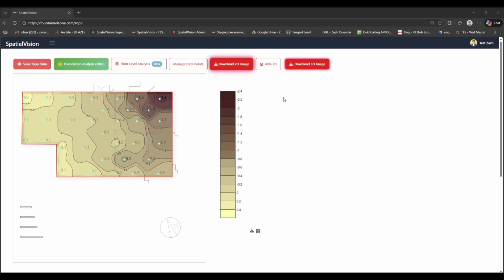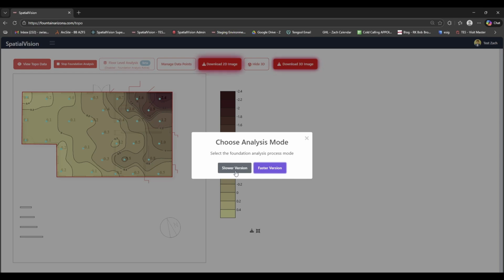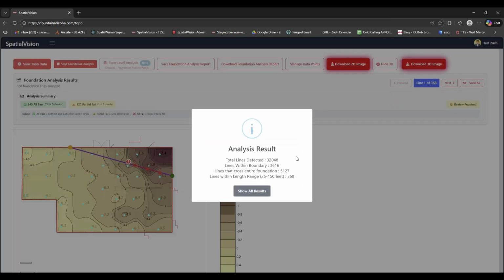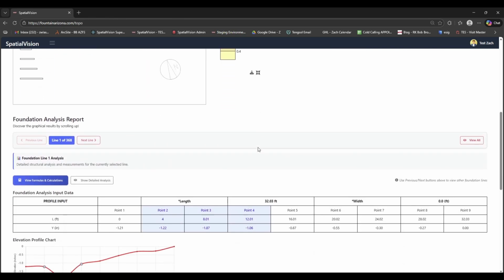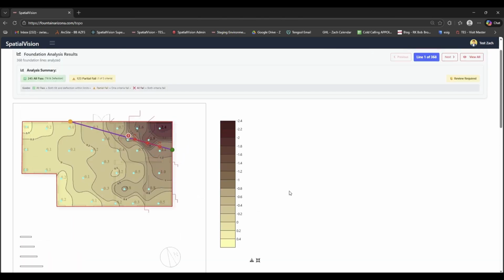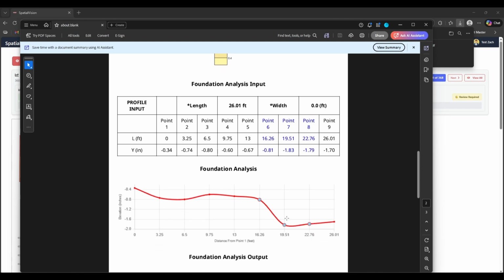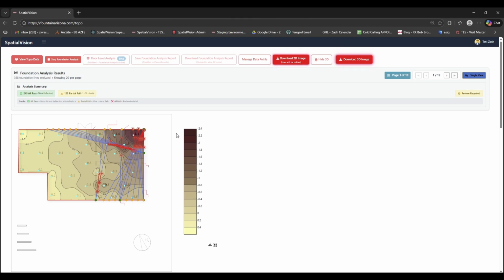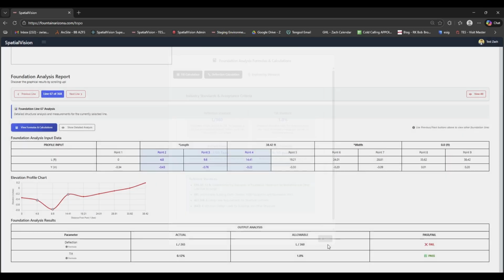SMART LEVEL - Spatial Vision Foundation Analysis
Smart Level: Fast, Easy, Accurate, Durable